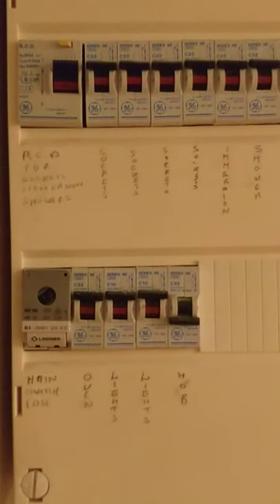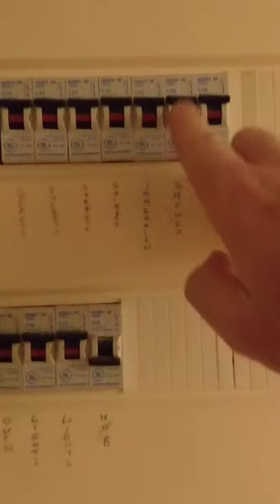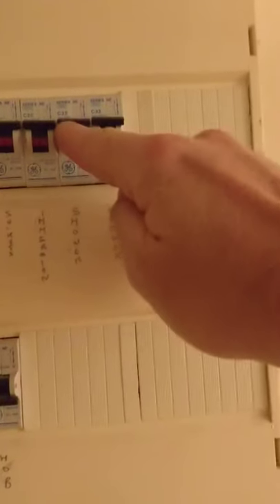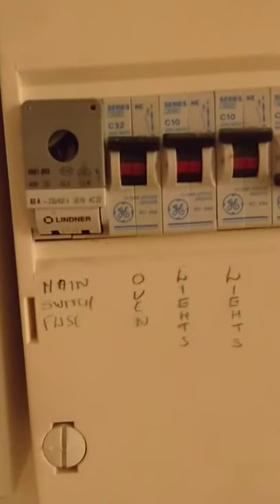Lesson 20 mcb rcd and fuse